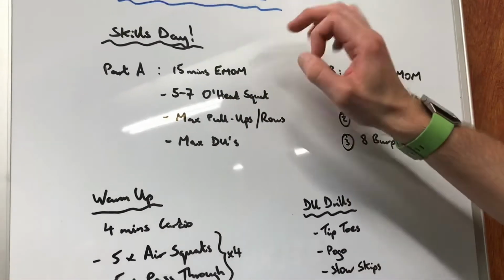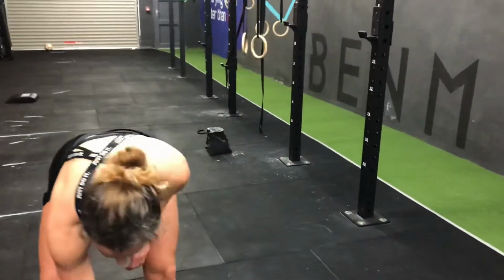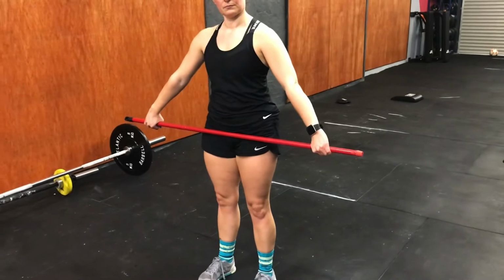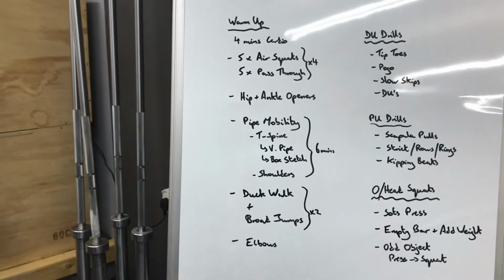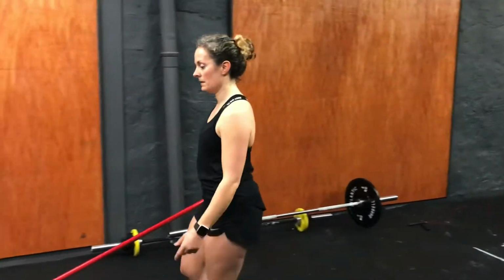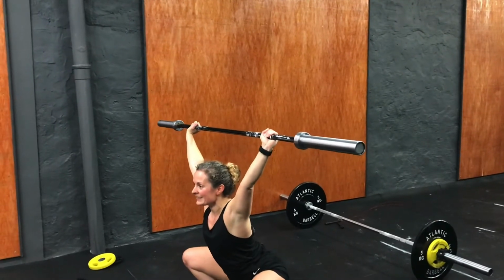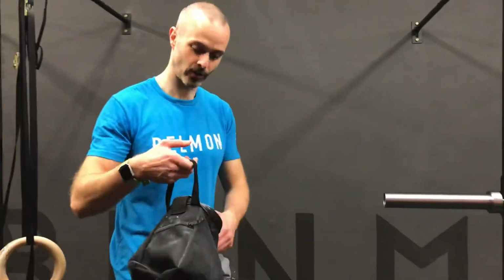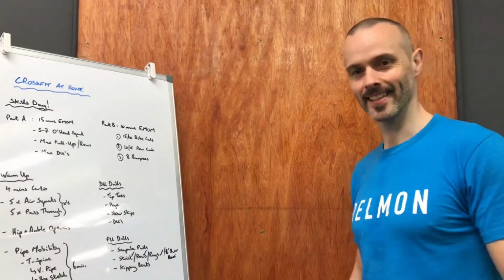Benmore CrossFit at Home 20200509